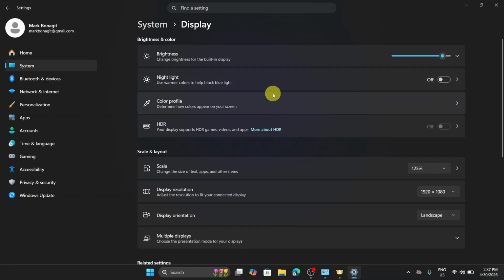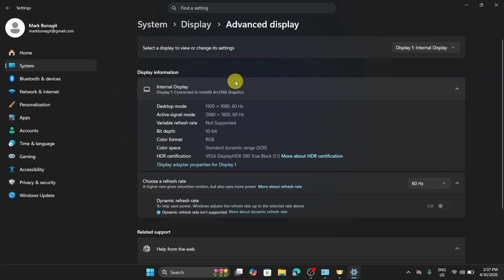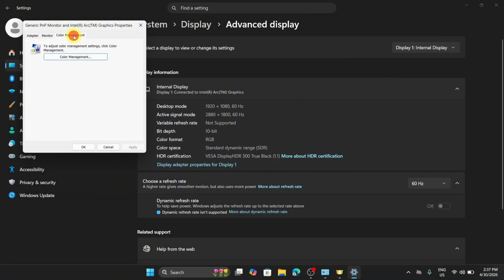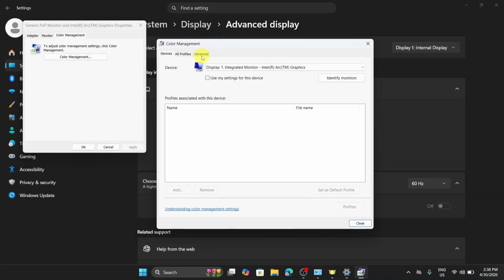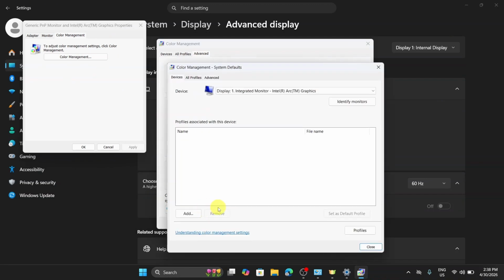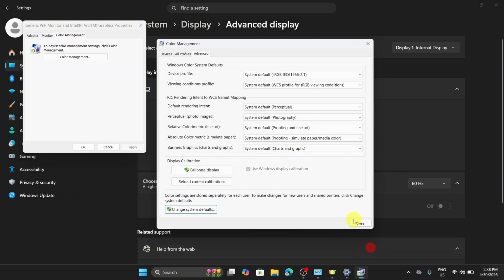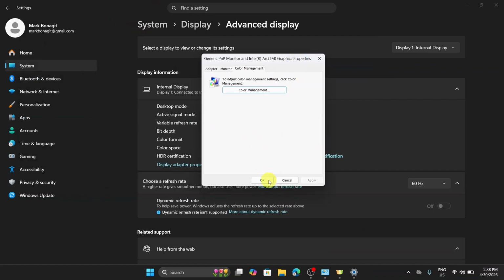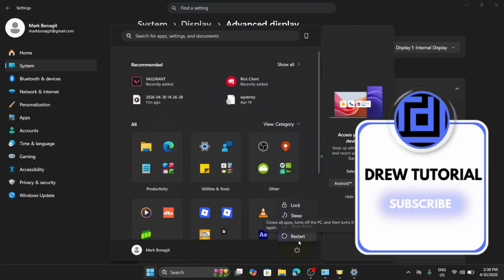How to Reset Color Settings in Windows 10 PC or Laptop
How to reset color settings in Windows 10 PC or laptop step by step.
Learn how to fix display color issues by restoring default color settings in Windows 10.

If your screen colors look washed out, too bright, or incorrect, this step-by-step guide will show you how to reset and fix color settings quickly.

📌 What you’ll learn:
• How to reset display color settings in Windows 10
• How to fix washed out or incorrect colors
• How to use color management settings
• How to restore default display profiles
• Tips to improve screen color accuracy